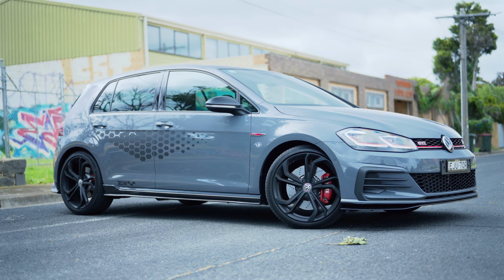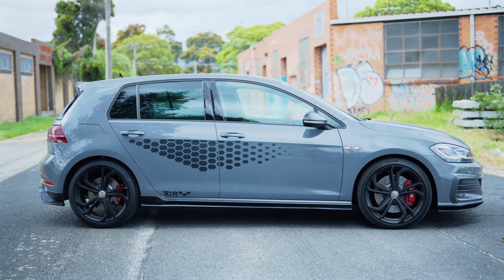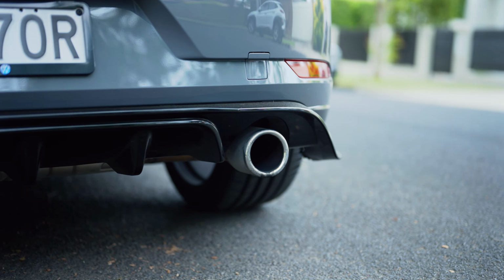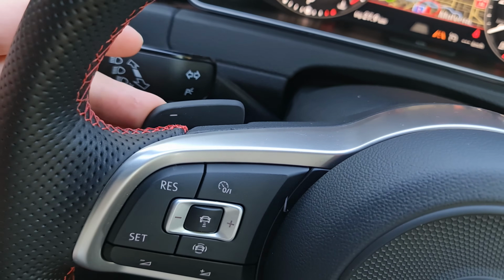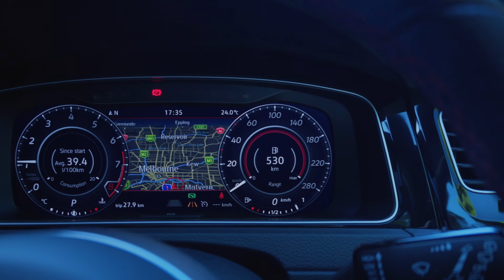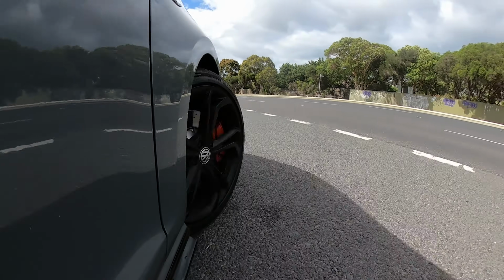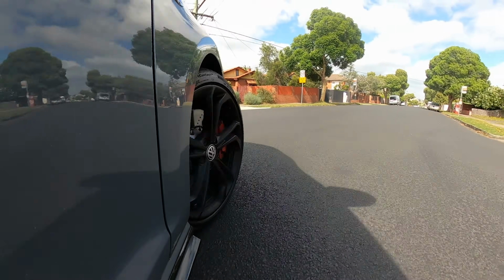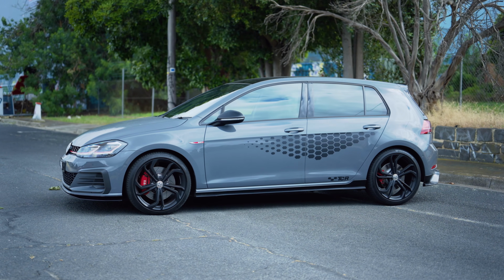HOLY CR*P! Volkswagen Golf GTI TCR Review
2020 Volkswagen Golf GTI TCR Review by Matt Brand Cars. The Limited Edition 2020 Golf GTI TCR has finally arrived with the engine derived from a Golf R, and it is THE MOST POWERFUL GOLF GTI EVER! There are also heaps of limited edition inclusions and sportier components, and at just over $51,000 it is a bit of a bargain. In today's in-depth car review, we will discuss all of that!

NEW CAR REVIEW EVERY SUNDAY NIGHT GMT+10

Some other Hot Hatch / Roadster reviews you should DEFINITELY watch!

Timeline:
00:00 - Introduction
01:42 - Exterior
04:20 - Exhaust Sound
05:35 - Interior
10:51 - How it Drives / On the Road
14:43 - Is it Worth It? / Verdict